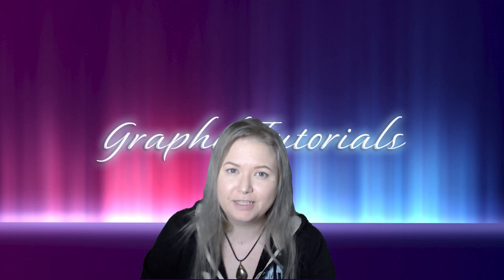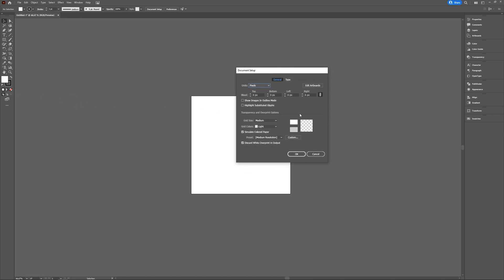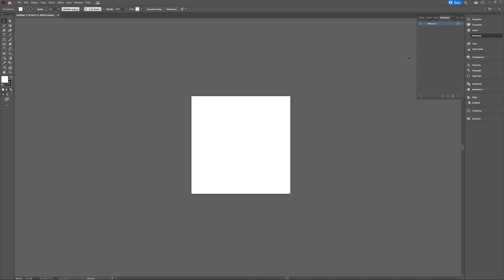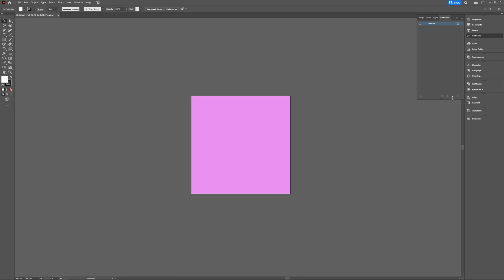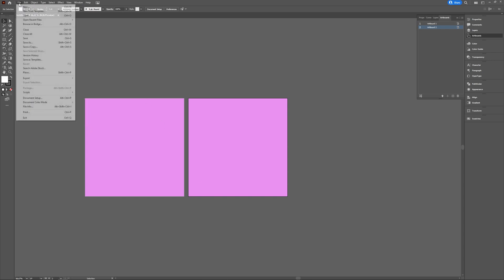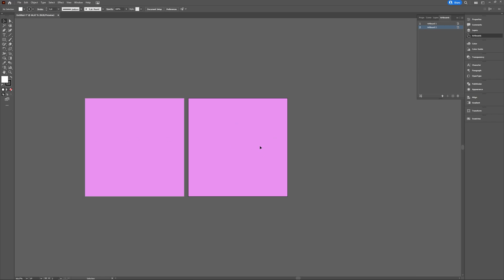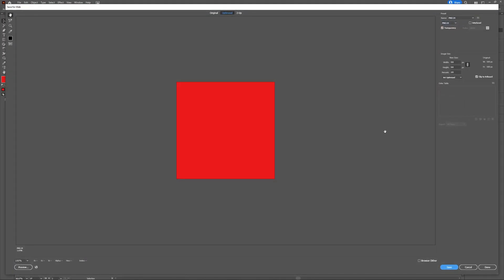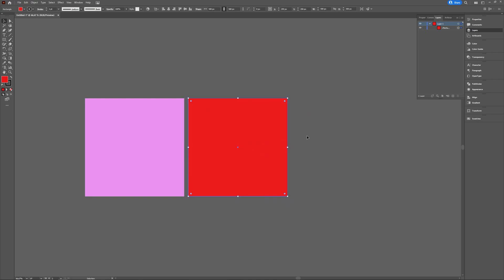How to: Change the color of your artboard - Adobe Illustrator 2022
In this video we will have a look at how you can change the color of your artboard, in just 3 minutes.